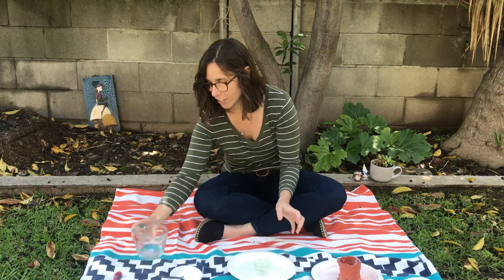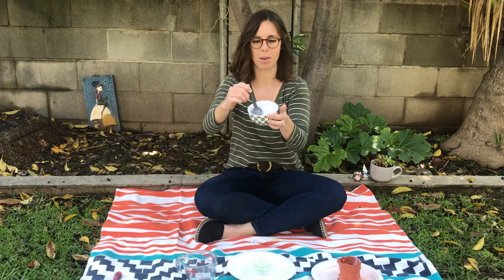Whatever Happened to the Dinosaurs? By Bernard Most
Today’s story is Whatever Happened to the Dinosaurs? By Bernard Most

The activity for today is making a volcano eruption with baking soda and vinegar. This is a simple activity that allows the kiddos to explore cause and effect and make predictions about what’s going to happen when they pour vinegar into the baking soda. Plus it’s all bubbly and fun!